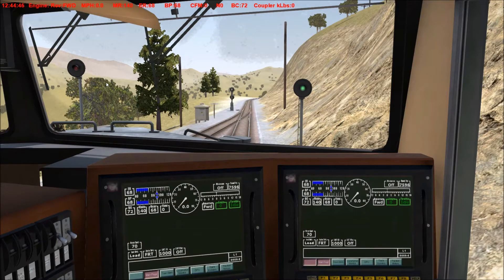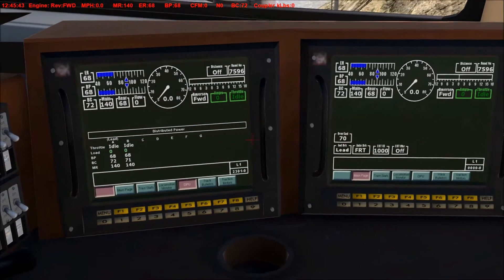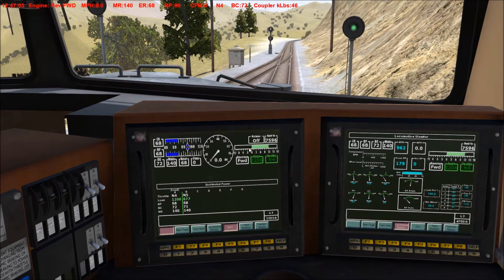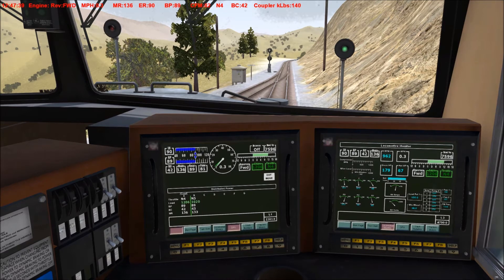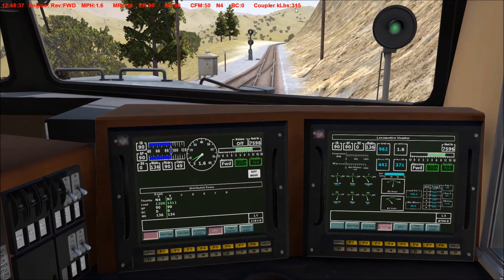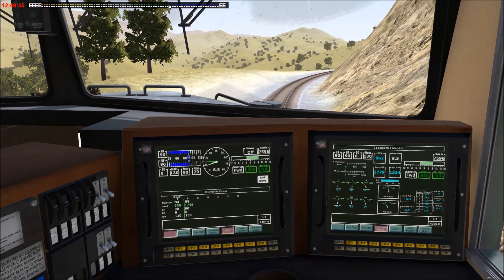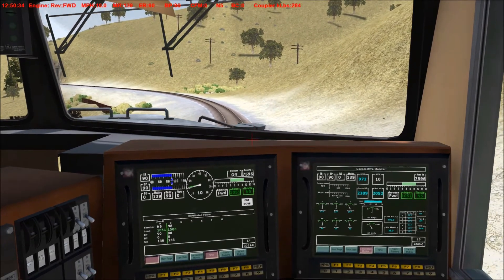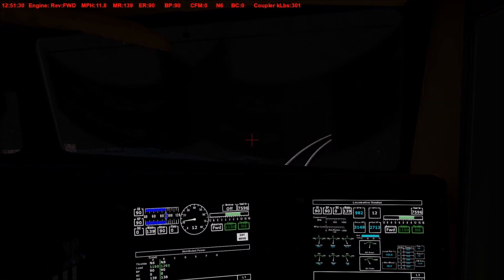Run8 : Fencing DPU Tutorial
Re-Uploaded as I thought the volume was too low. I noticed that Run8 didn't have any fencing tutorials. So I made one.